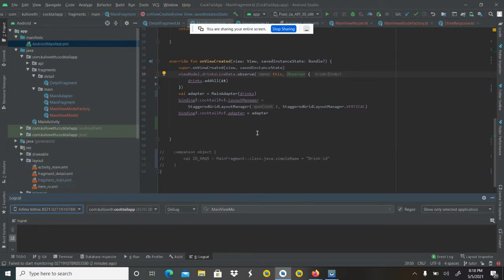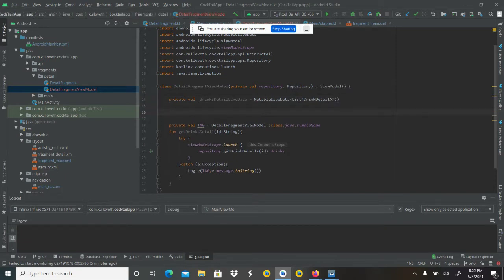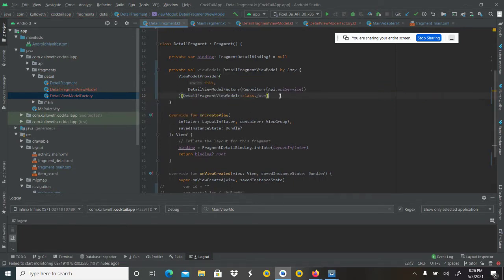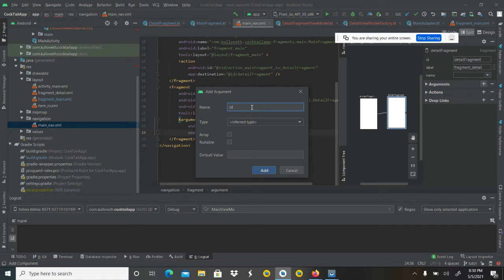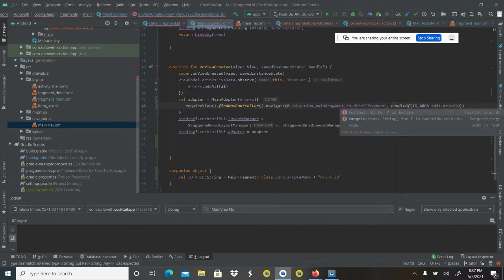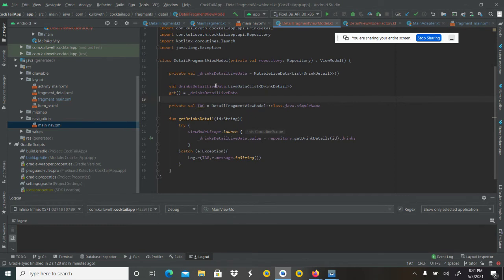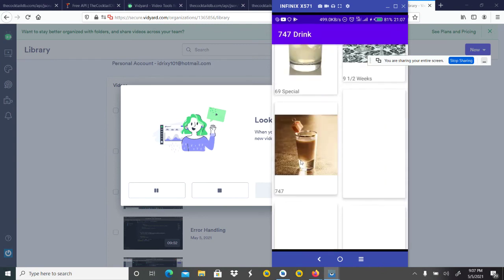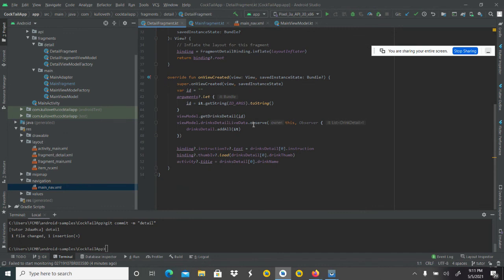Kotlin - Retrofit Android Part 3: Fetch Data from RestAPI and Display on Detail Screen